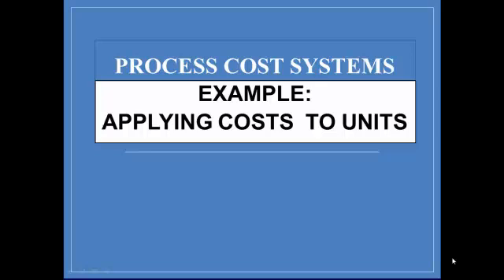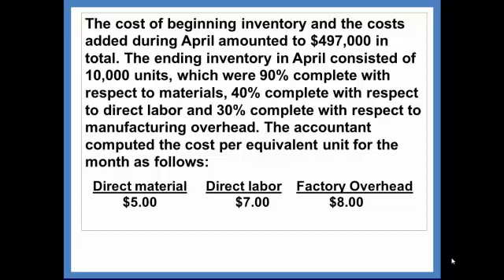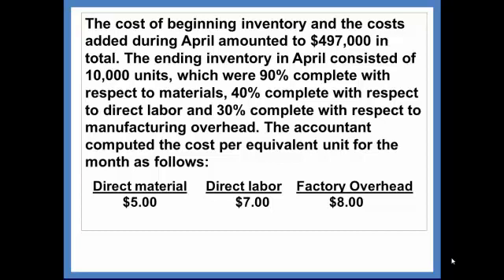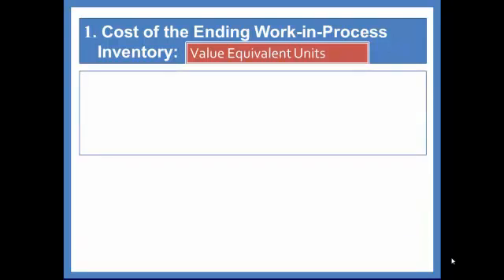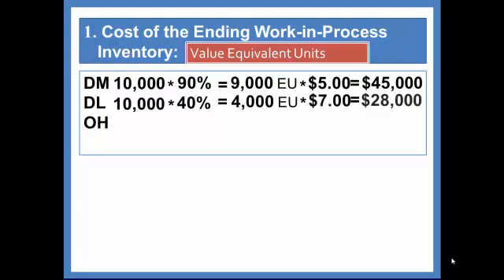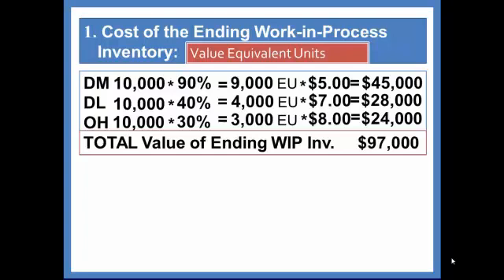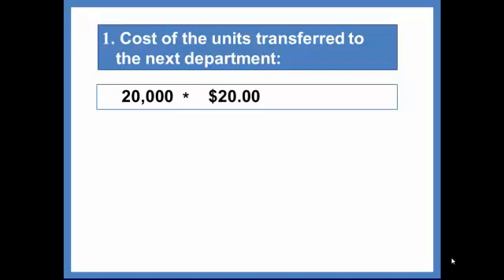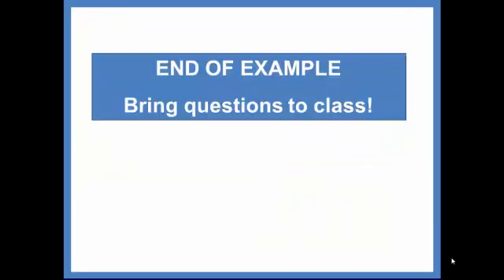Problem Process Costing Applying Costs to Units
PROBLEM PRESENTATION-APPLYING COSTS TO UNITS